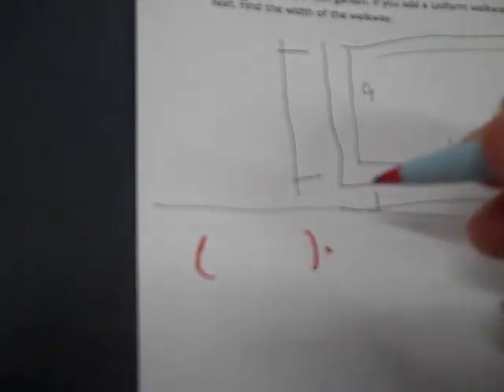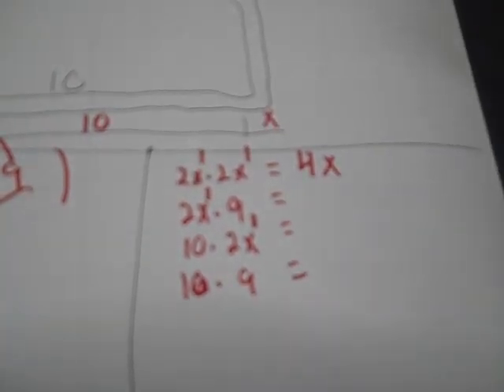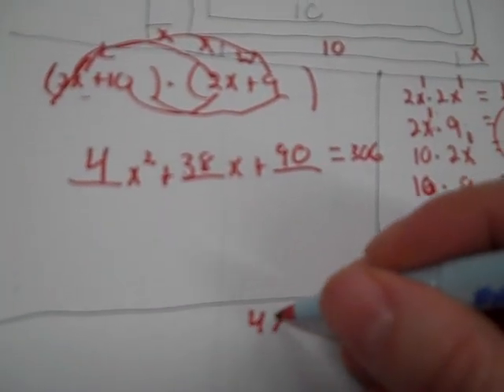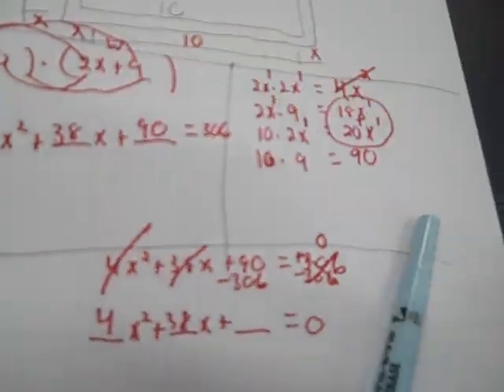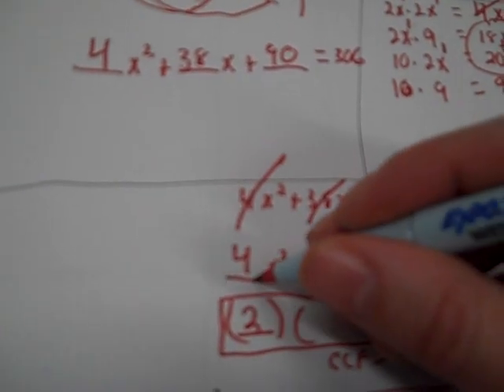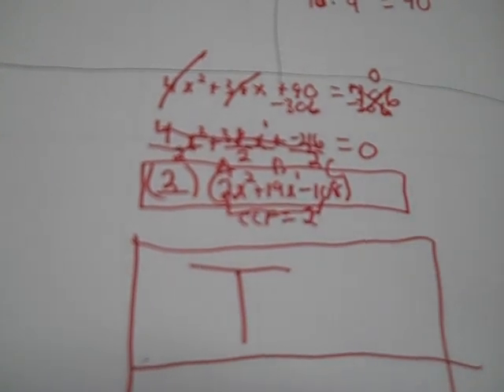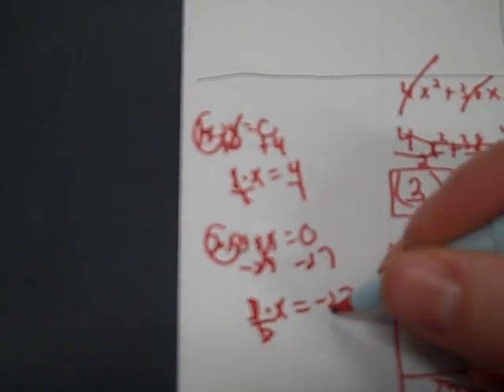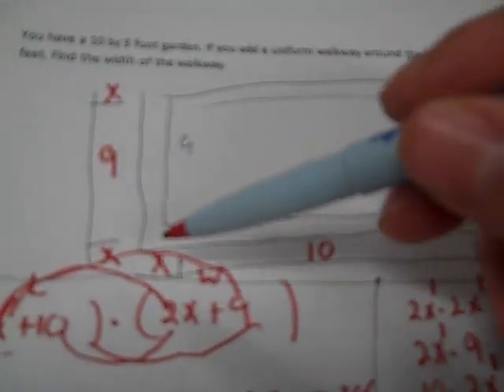EA 2 20